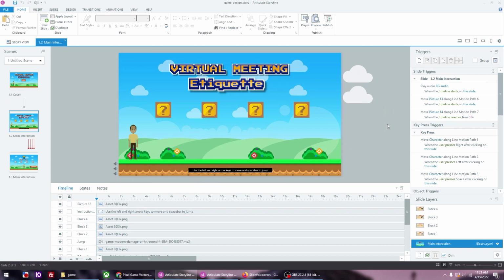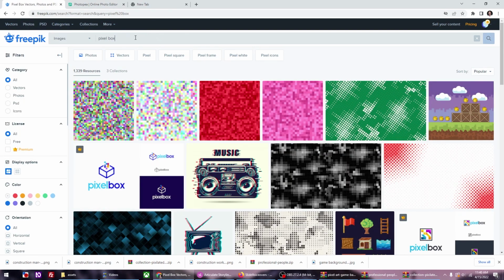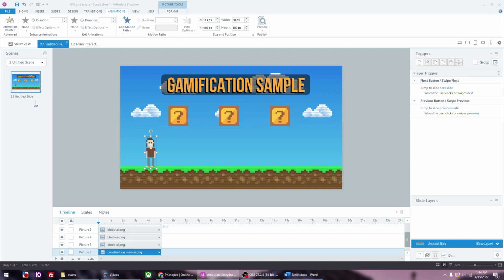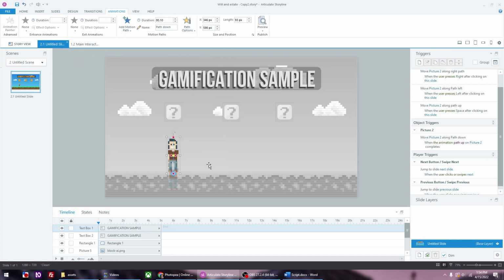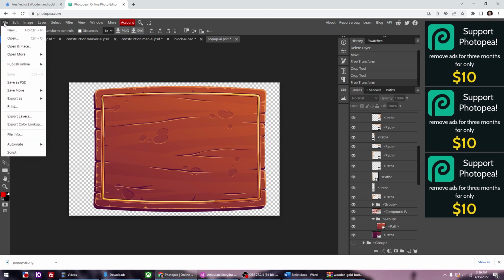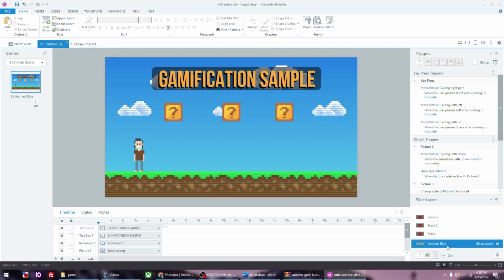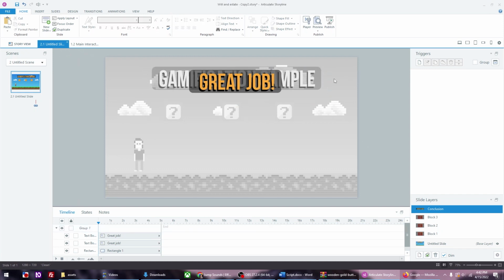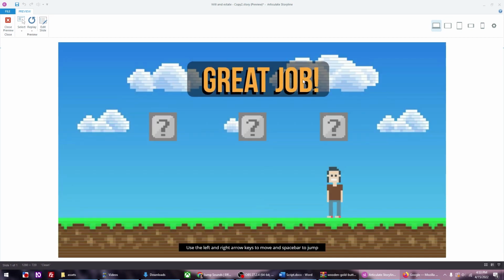Let's Create Gamified eLearning in Storyline | Tutorial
Full tutorial on creating a game based eLearning module.  In this video, you'll learn how to obtain graphic files online and edit them in a free vector editing tool (photopea.com).  You'll also learn how to configure Articulate Storyline to make the character jump and move.